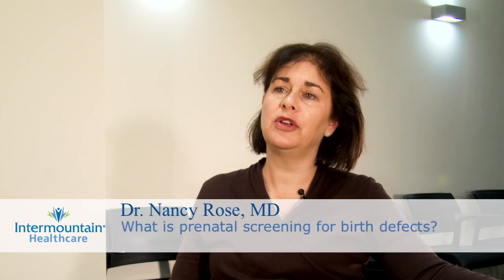What is prenatal screening for birth defects?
Prenatal screening is a specific series of tests that are available for women either in their first or second trimester to screen a baby for serious chromosomal birth defects that can cause a significant developmental delay or mental retardation.  There are several different kinds of screening tests that we offer and your medical provider can refer you to one of our genetic counselors at one of our maternal fetal medicine centers to get a thorough family history taken, to offer you various forms of prenatal screening so that you can choose which kind of test is right for you, or decide that in fact those tests aren't important to you.  A better understanding of what those tests are can be done through our prenatal brochure as well as through meeting one of our genetic counselors.  The screening takes about a half an hour to do.